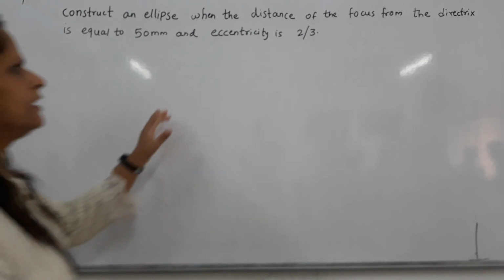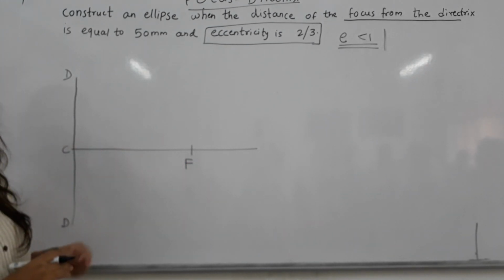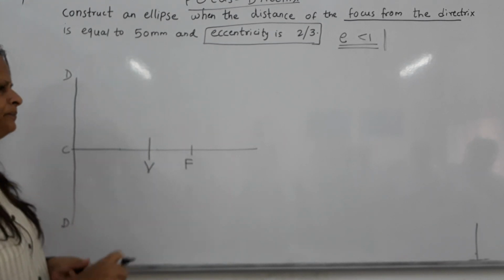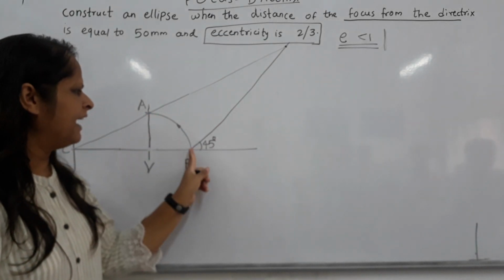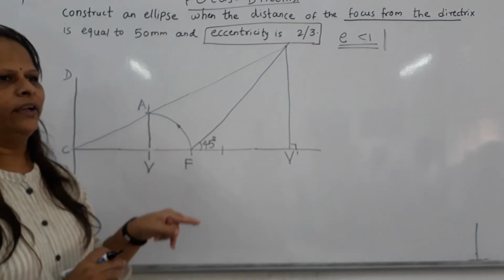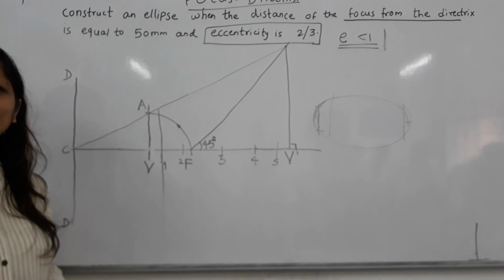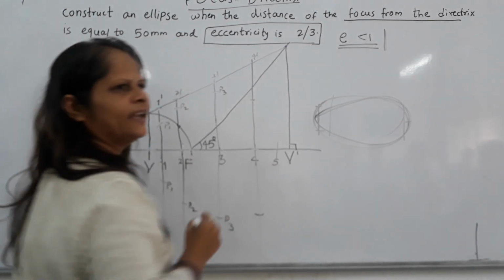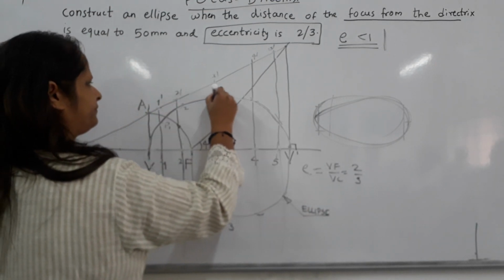Ellipse by Focus-Directrix Method